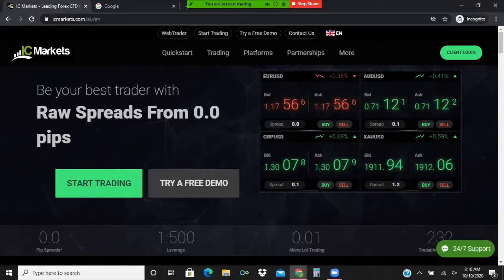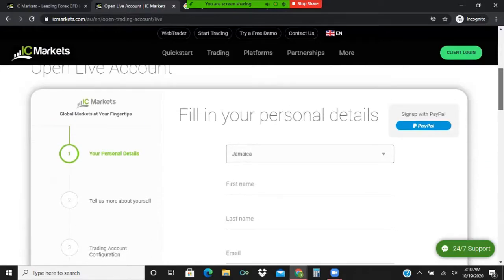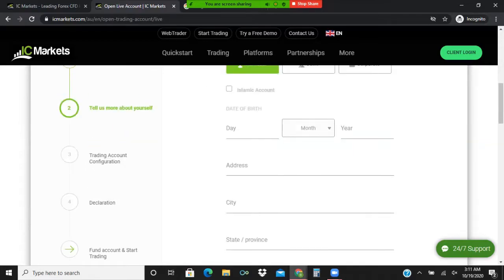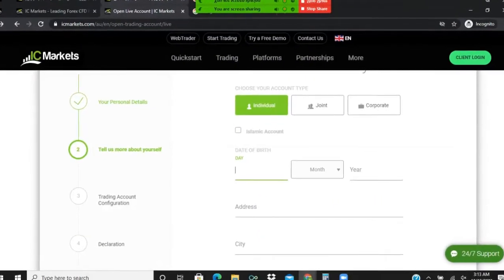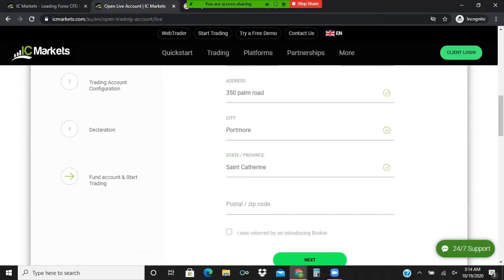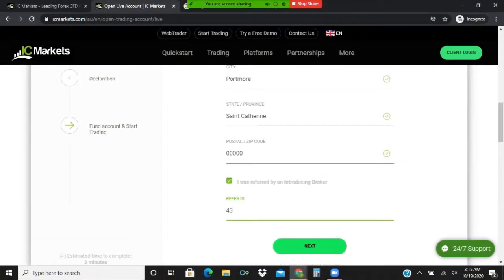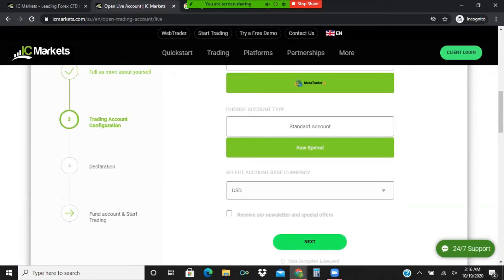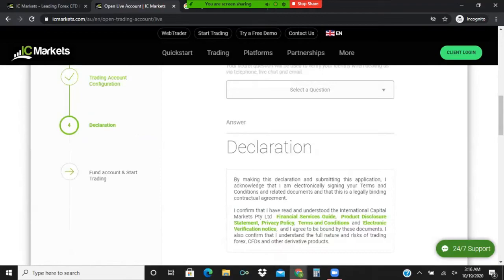How to use forex as a passive source of income (pt.1/3) 2020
in today's covid-stricken economy, many are asking how to get a second source of income online. This video seeks to help viewers on how they can mimic my trades (copy trade) via platform call Zulutrade. This is a great passive income idea especially in jamaica. Further more this can help people who are adhering to the quarantine orders and trying to work from home and make money online without putting them selves at risk